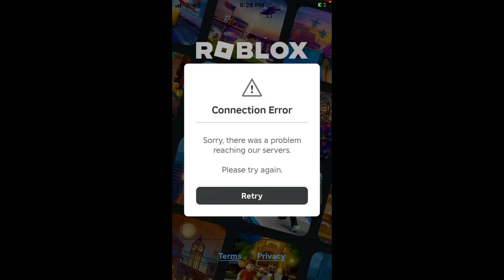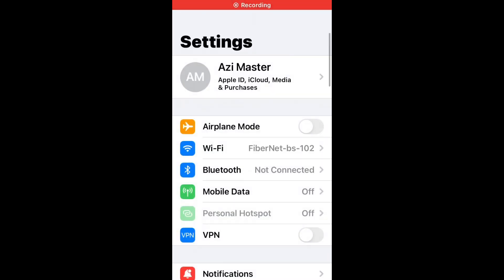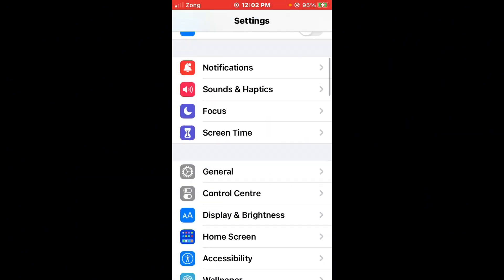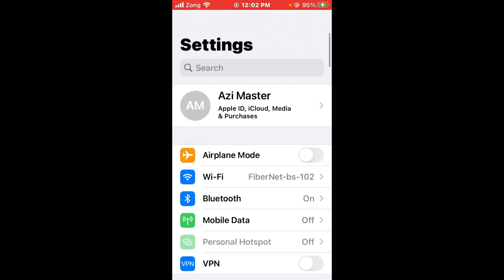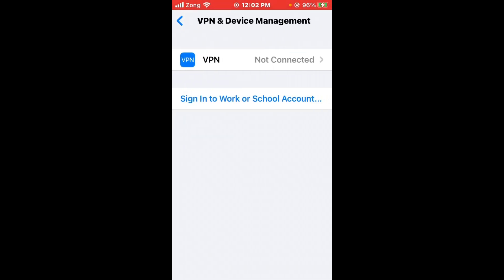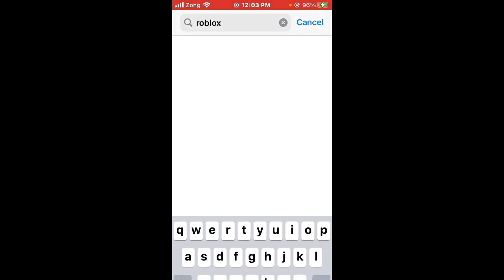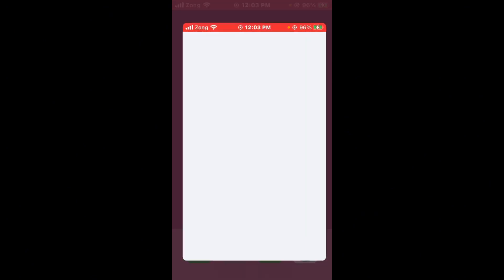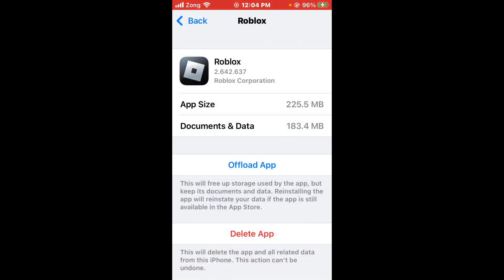How To Fix Roblox Connection Error || How To Fix Connection Error On Roblox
Here's How To Fix Roblox Connection Error.

If Xtwwiter Getting The Error Message? Connection Error. Don't Worry We’ve Got A Solutions For You. In This Video We’ll Show You. How To Fix This Common Xtwwiter Issues.